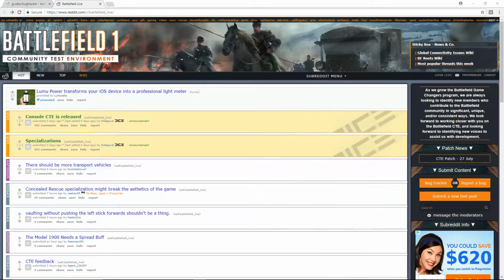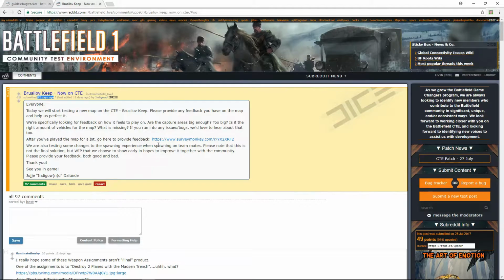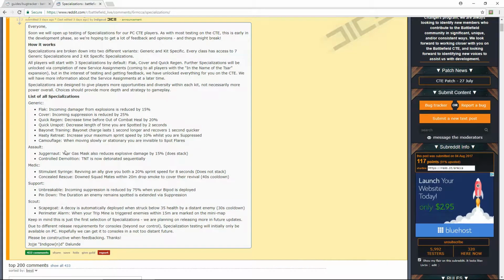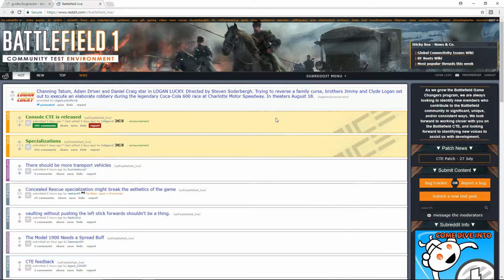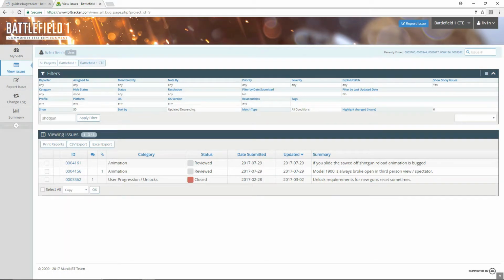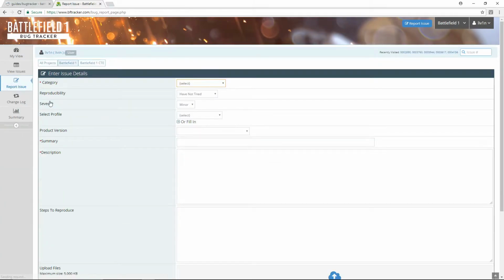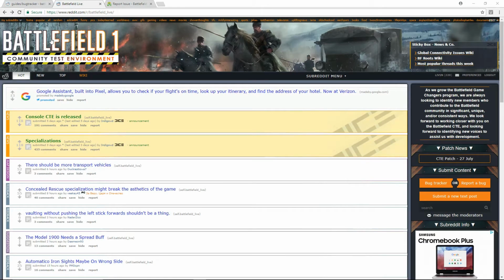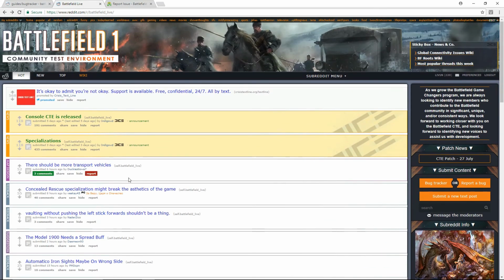Battlefield 1: CTE Console Info, How to Improve BF1, What Dice is Looking for From You